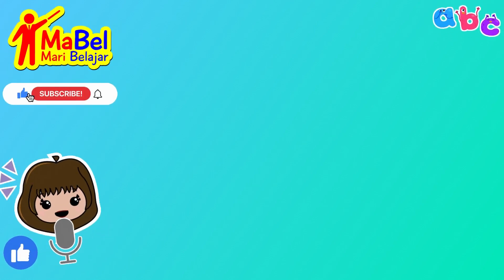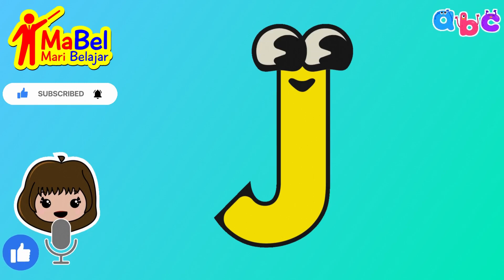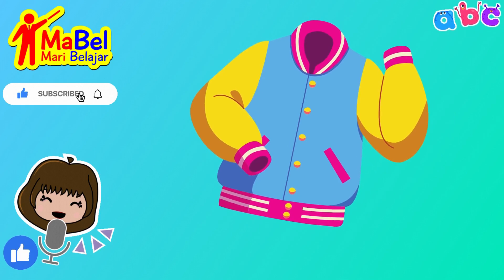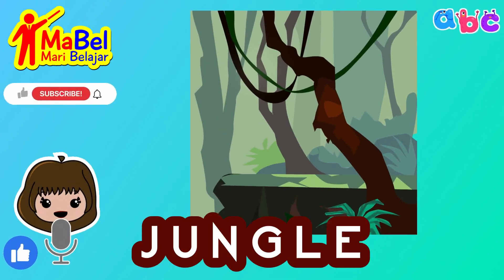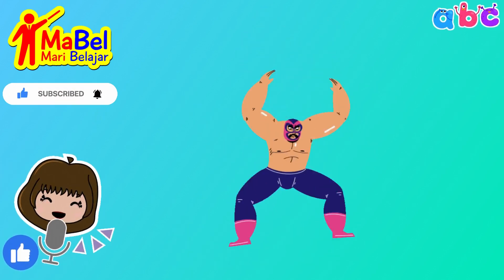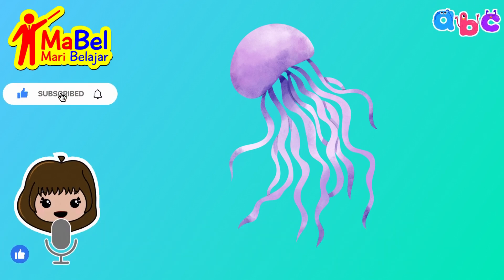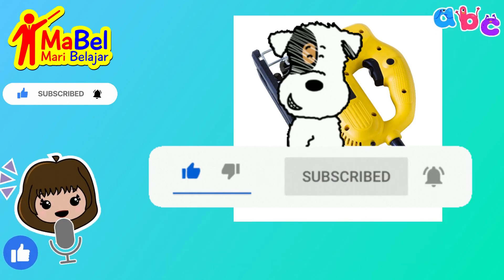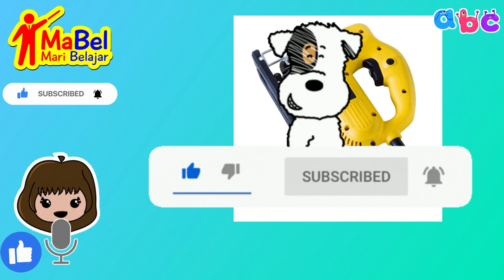Let's Learn Spelling Words with The Letter J | Learn ABC for Kids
"Hello and welcome to our fun and educational video on spelling words with the letter J! Today, we'll be introducing you to some exciting and easy-to-spell words that begin with the letter J.

First up, we have the word 'jam'. J-a-m. Great job! Can you spell it with us? Next, we have 'jacket'. J-a-c-k-e-t. Well done!

Now, let's move on to some slightly more challenging words. 'Jungle'. J-u-n-g-l-e. Excellent! 'Jump'. J-u-m-p. Keep up the good work!

And for our final words, we have 'jellyfish'. J-e-l-l-y-f-i-s-h. Amazing job! And lastly, 'jigsaw'. J-i-g-s-a-w. Wow, you're doing great!